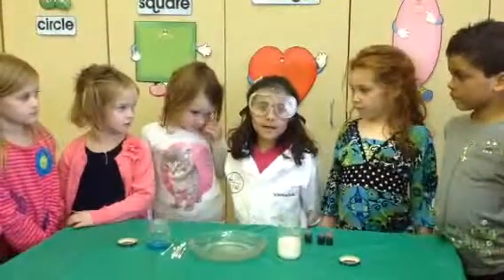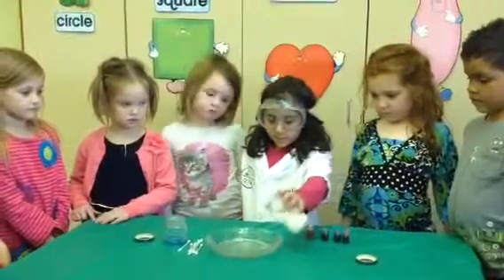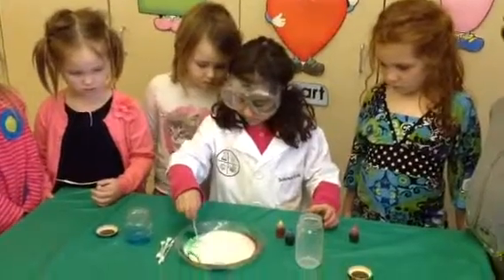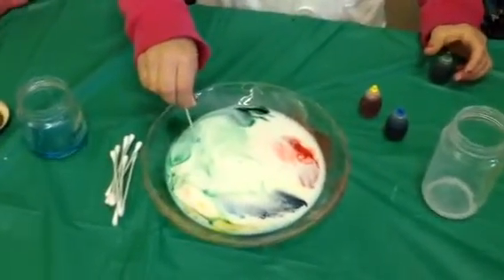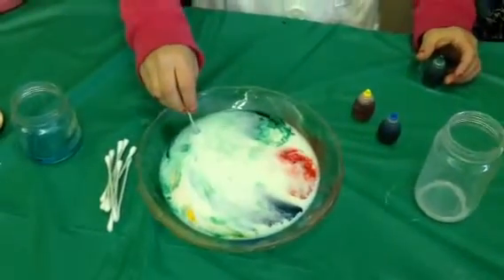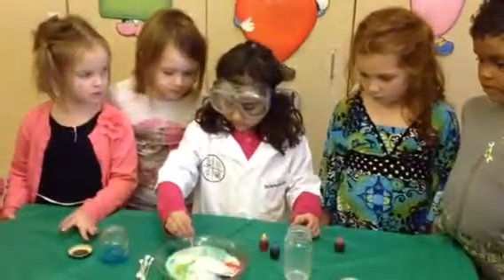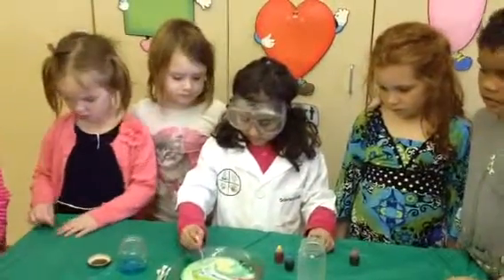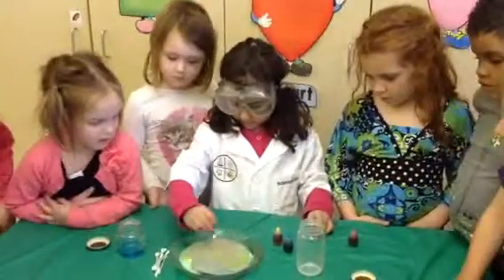Mad Scientist Maribel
Color Explosion - soap has bipolar characteristics and one end attaches to the fat in milk thus moving the colors around.  Cool!